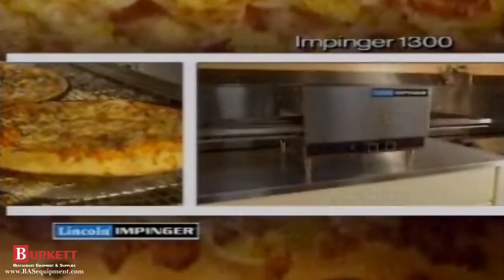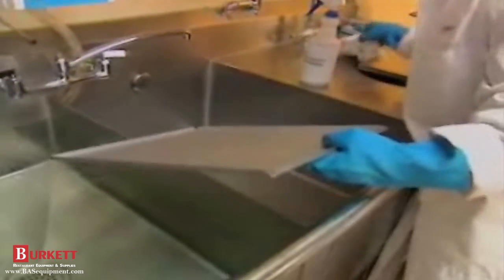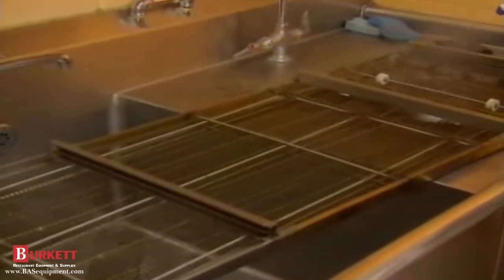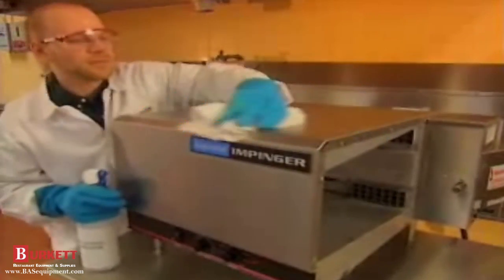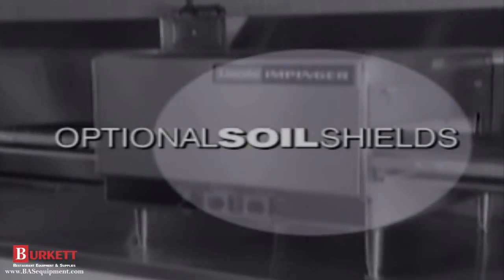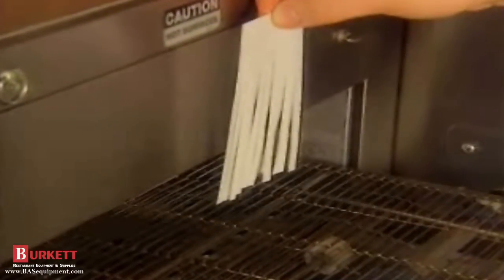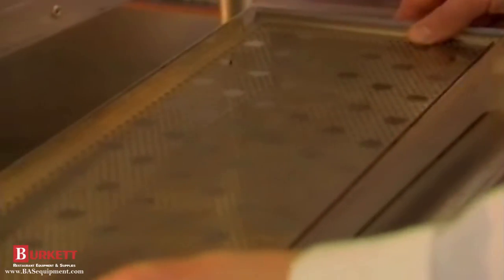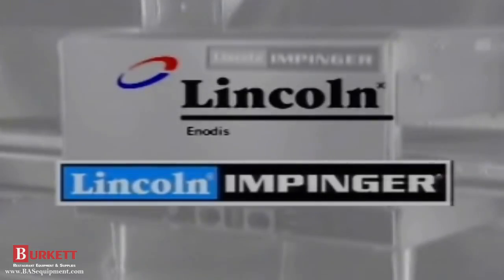A Closer Look: Lincoln Impinger Conveyor Oven 1300 Series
Lincoln Impinger Ovens use hot air under pressure that surrounds food with small jets of hot air. This allows for rapid heating, cooking,
baking and crisping of foods, two to four times faster than conventional ovens.